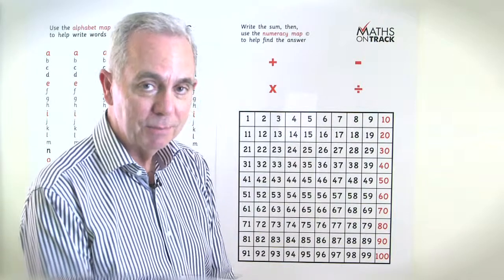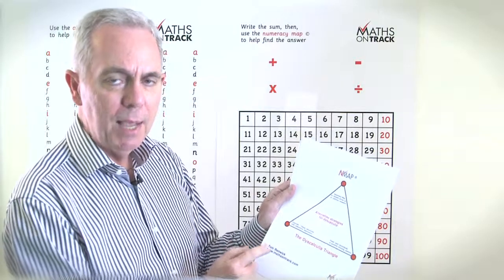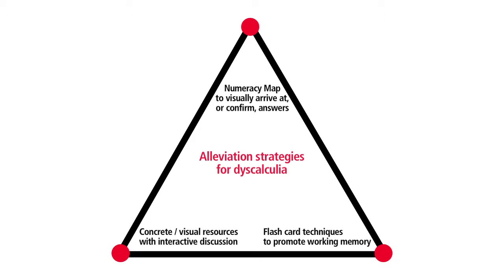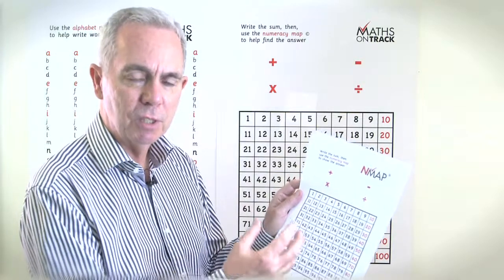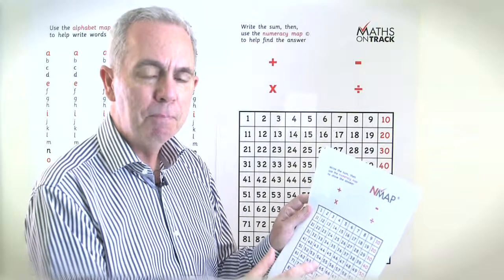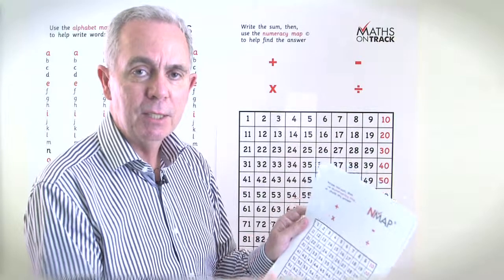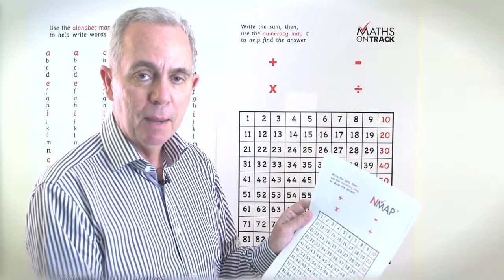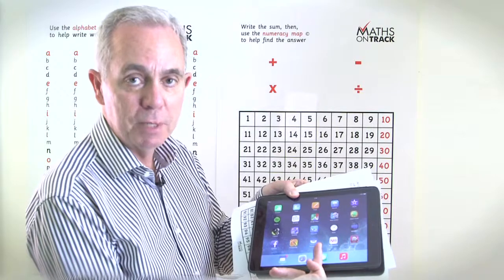The Numeracy Map®: where did the concept come from?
The Numeracy Map ® is a direct outcome of Tom Renwick's research into alleviation strategies for dyscalculia. However, it's actually beneficial for most learners, and as such, Tom now uses it regularly at all his numeracy talks for teachers and parents, as well as his school visits when directly sharing effective numeracy techniques with teachers and their pupils. This short video explains more fully where the concept came from, and features the 'dyscalculia triangle' of alleviation strategies.